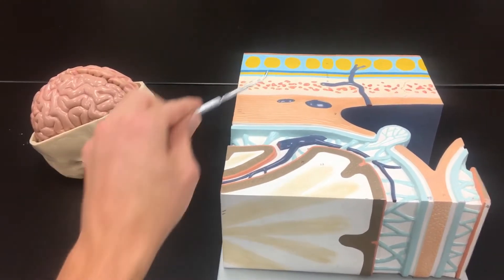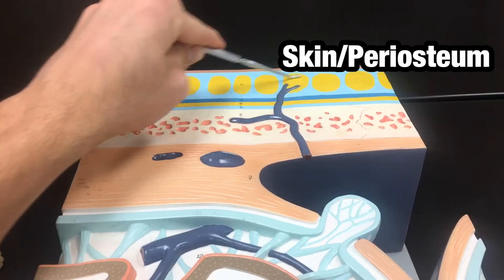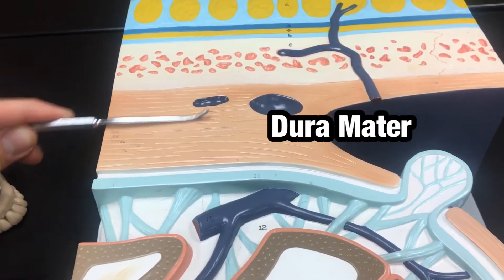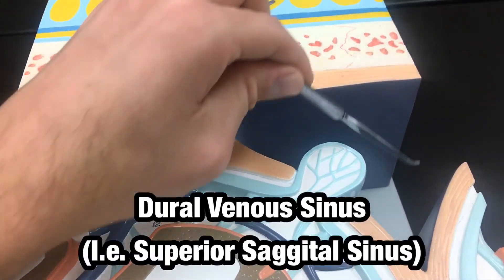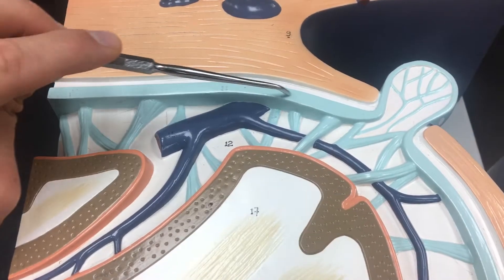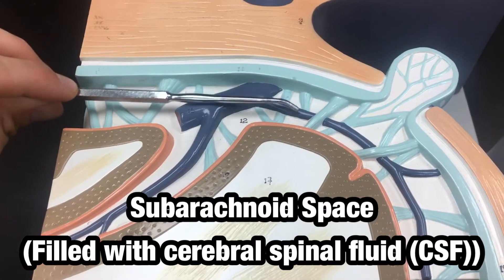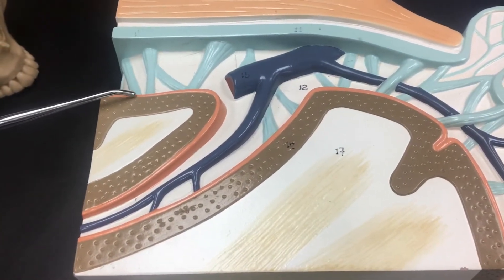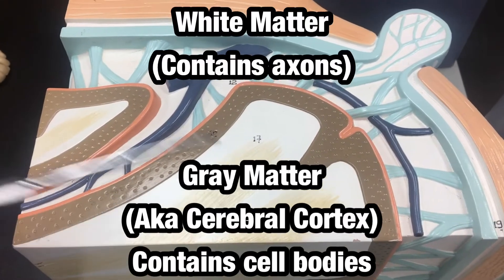Meninge Model - Ohio University - Anatomy & Physiology - BIOS 1300